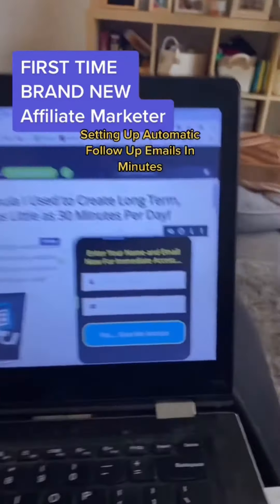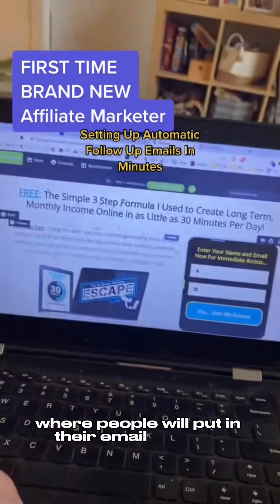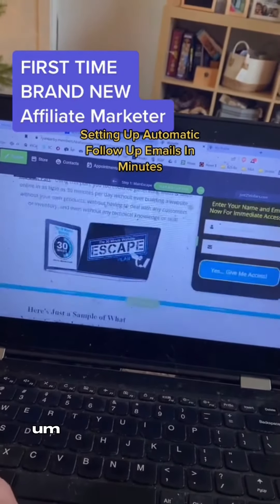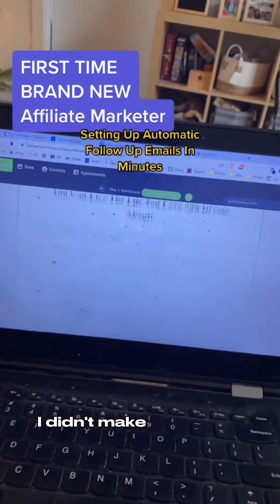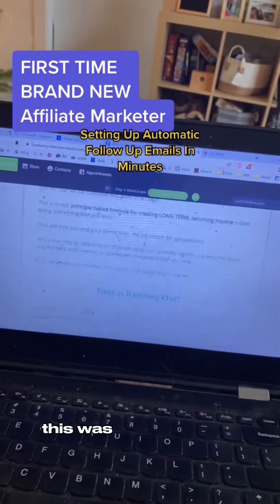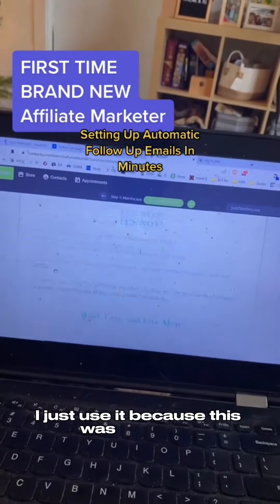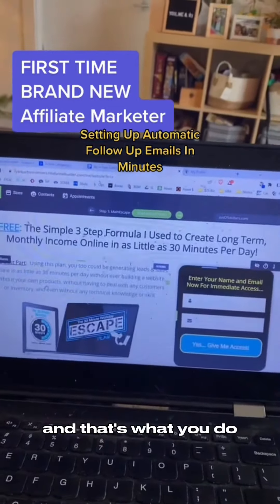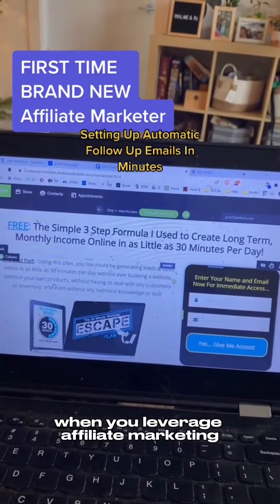How to set up automated email sequences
How to set up automated email sequences FAST!

Look no further! In this video, I will show you just how easy it is to set up automated email sequences to follow up with your potential customers.

By asking for their email addresses on your landing or opt-in page, you can send them valuable information and build a relationship with them over time. I will walk you through the steps I use, including using the opt-in page and the software, ActiveCampaign, to send emails automatically.

You'll see how to set up the automation and write the emails, with tips on how to personalize them for your audience.

I post new videos daily to help aspiring online entrepreneurs build a successful business online.

Make sure to check out for the route that I followed and recommend routinely to others.